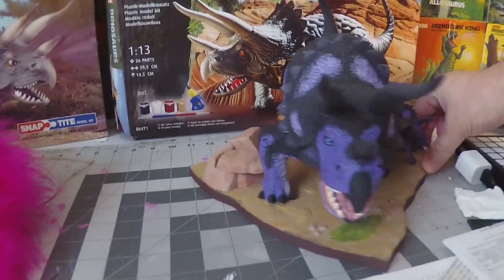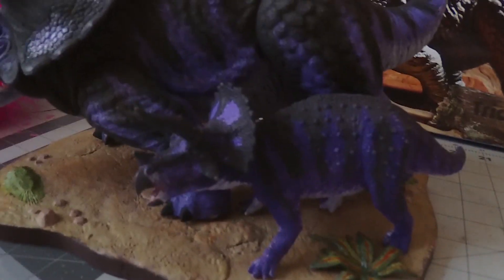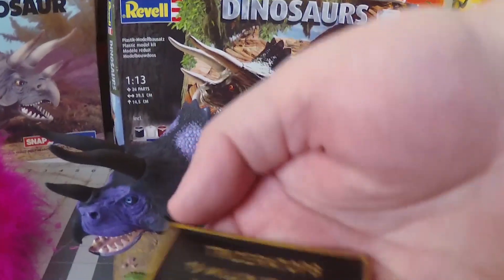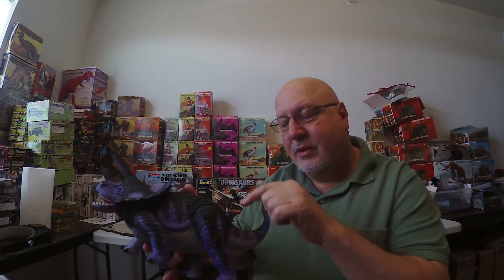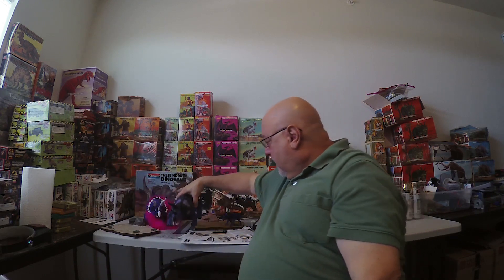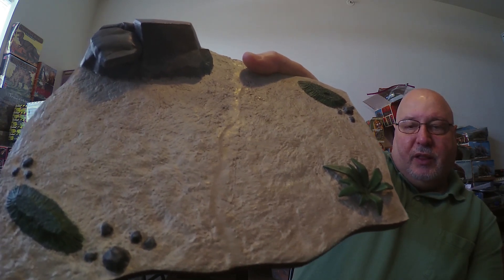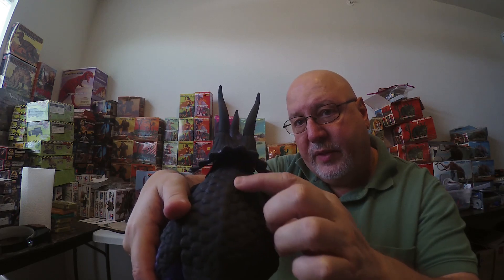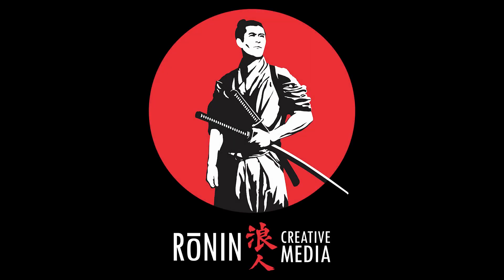Aurora Prehistoric Scenes Triceratops